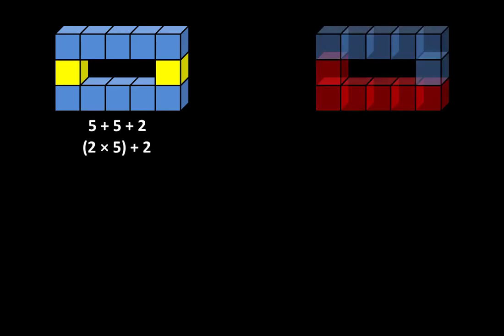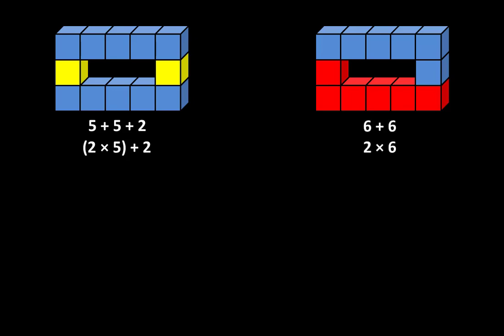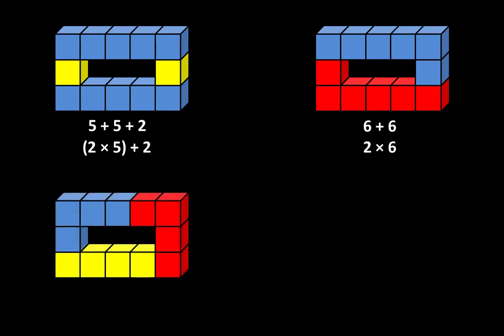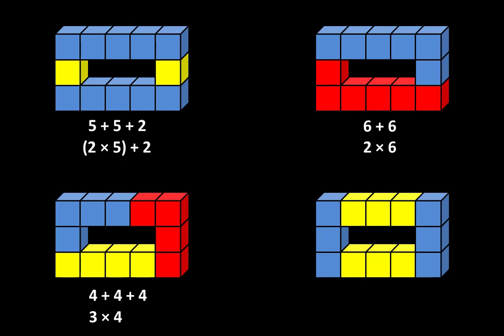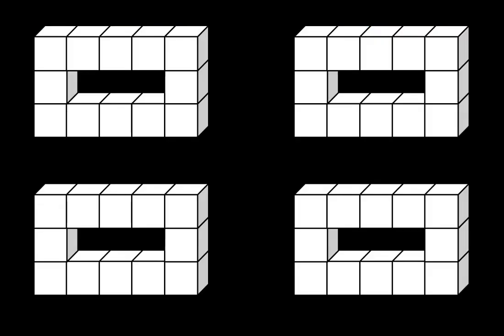Chapter 3 - Lesson 8: Exploring Mystery Structure #2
You will see 4 copies of the mystery structure to help you see it in many different ways.  Then you will connect how you see it to several mathematical ideas.